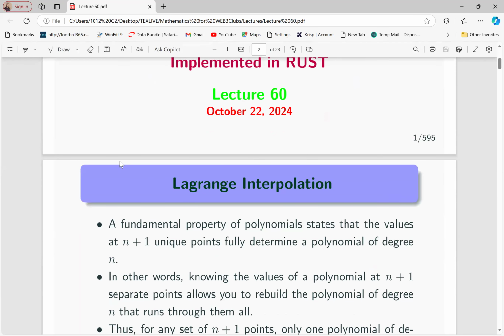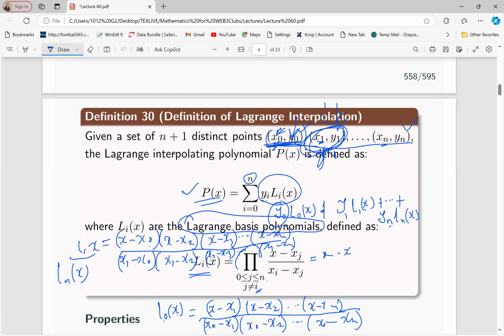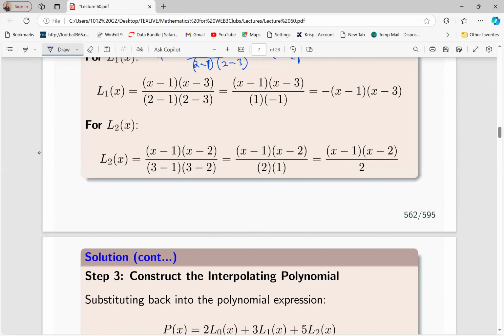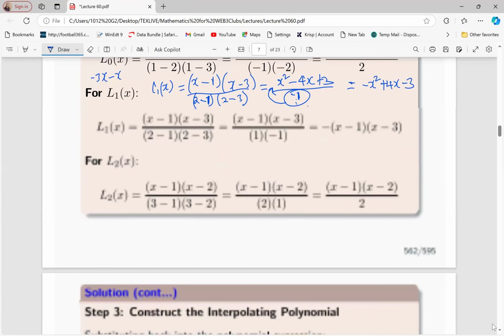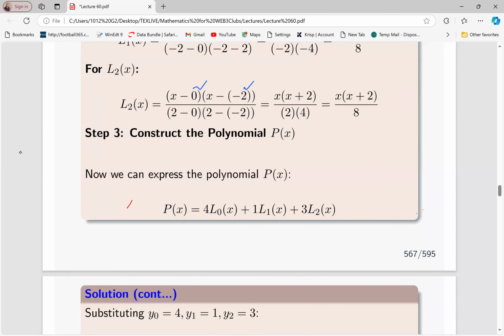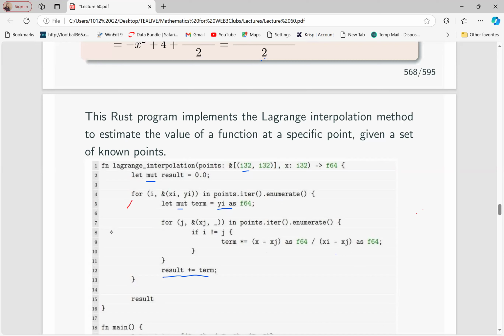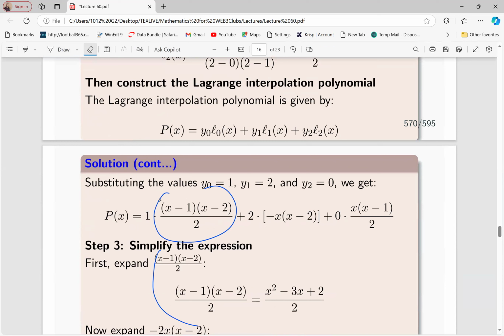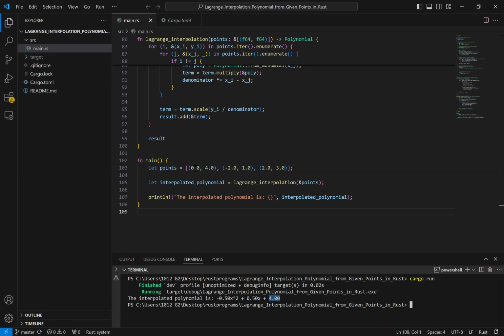Lecture 60 - Lagrange Interpolation